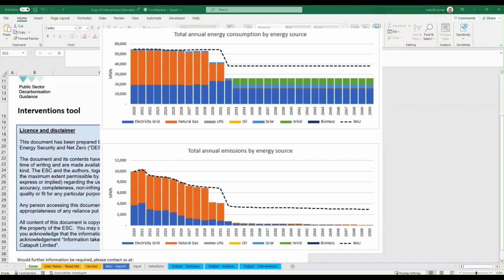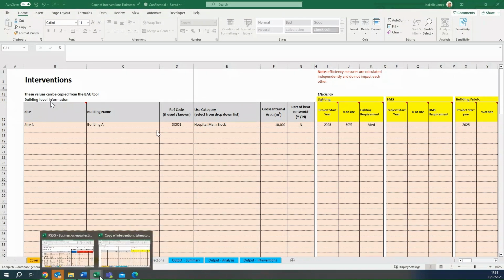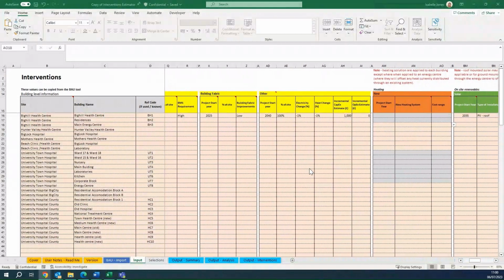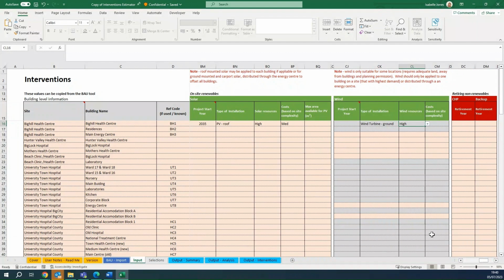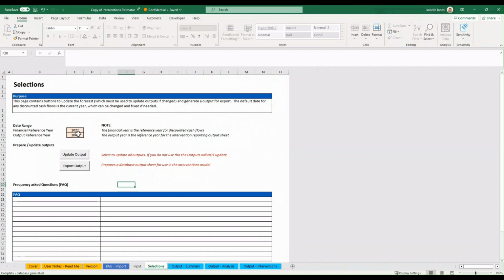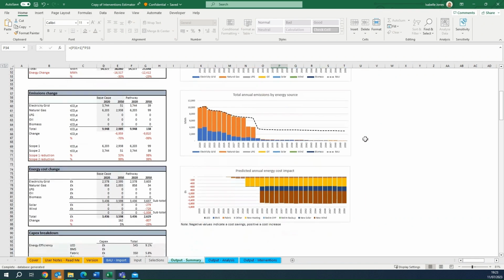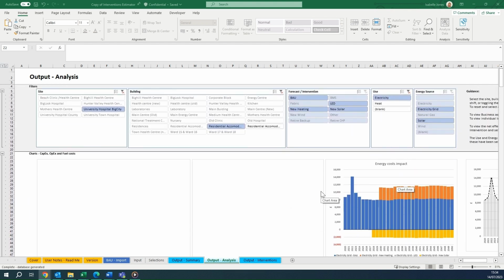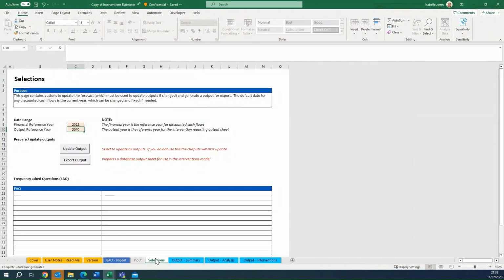Public Sector Decarbonisation Guidance - Decarbonisation Intervention Estimator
This tutorial walks users through filling in the Decarbonisation Intervention Estimator, which is part of the Public Sector Decarbonisation Guidance (PSDG).

00:00 - Introduction
1:04 - BAU import
2:08 - Inputs - Building information details
2:44 - Energy efficiency
4:35 - Heat decarbonisation
5:44 - On-site renewables
7:53 - Selections tab
9:34 - Outputs - Summary
11:31 - Outputs - Analysis
12:56 - Outputs - Interventions
14:17 - Next steps